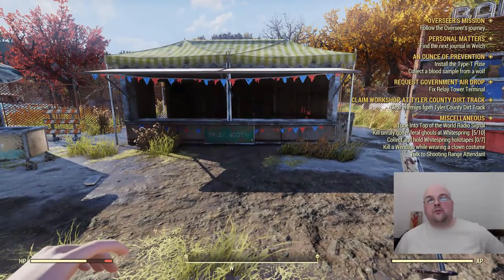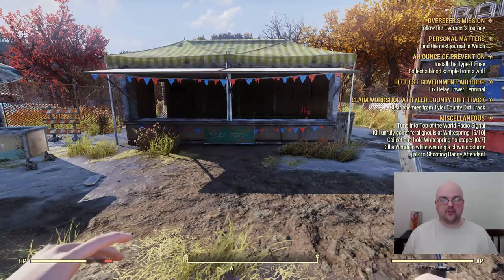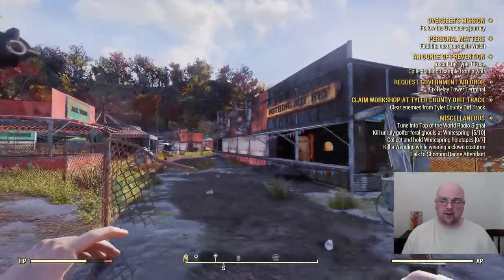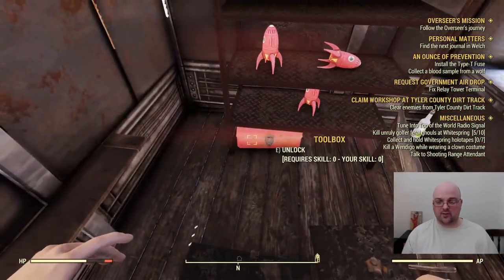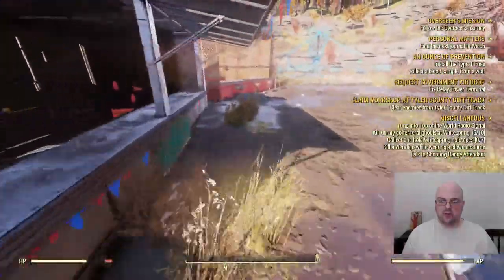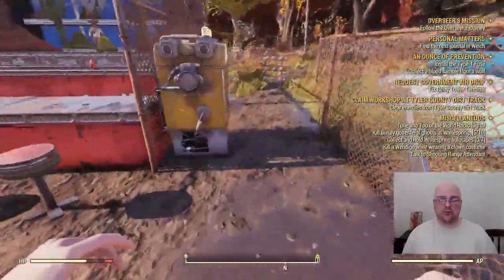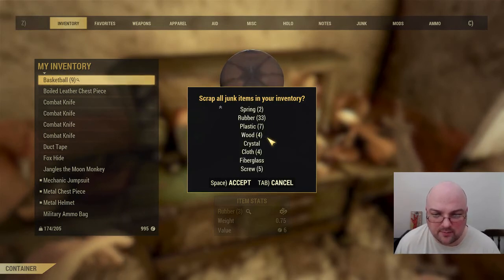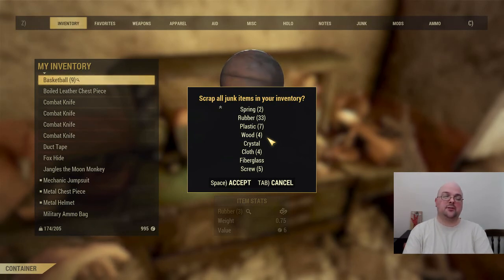Best Places to Farm Screws in Fallout 76 #1 Tyler County Fair